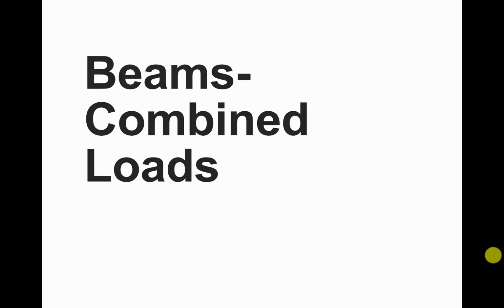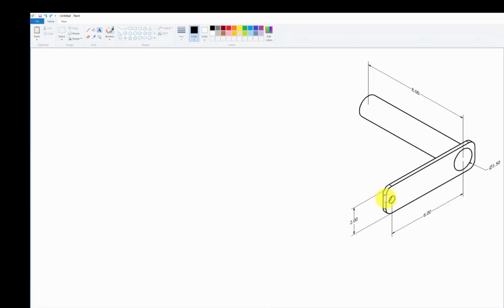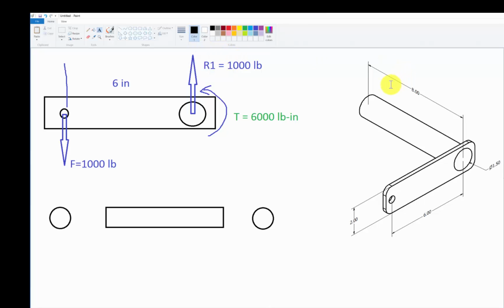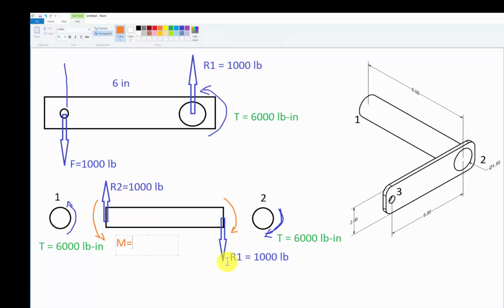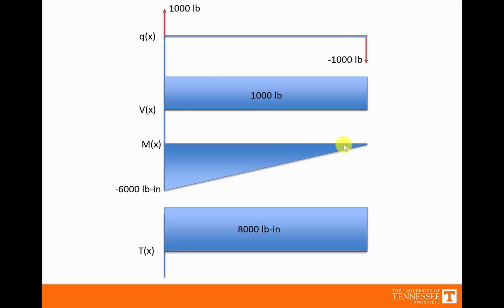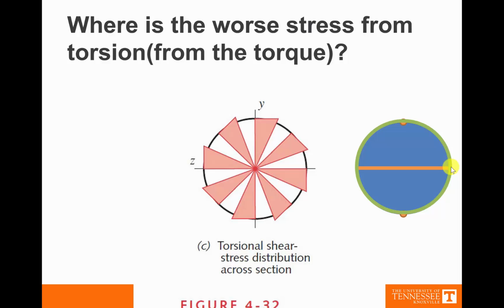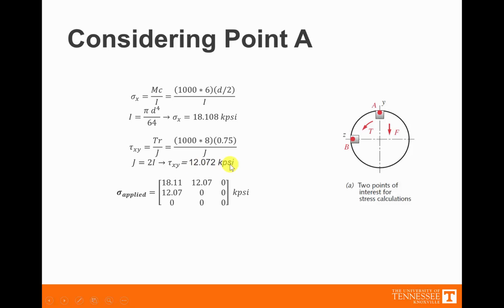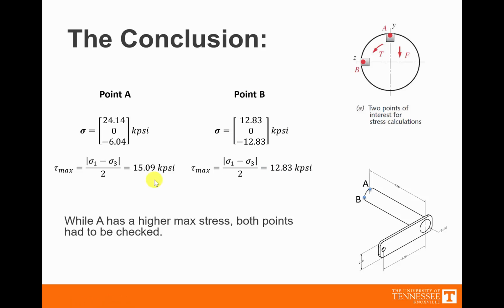Combined Loading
ME466